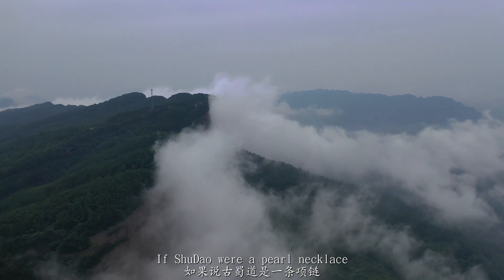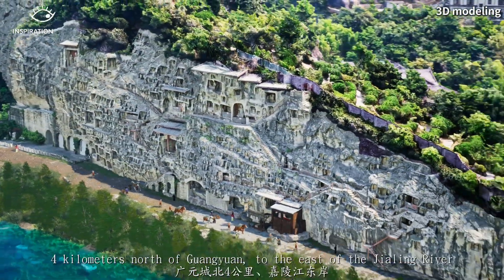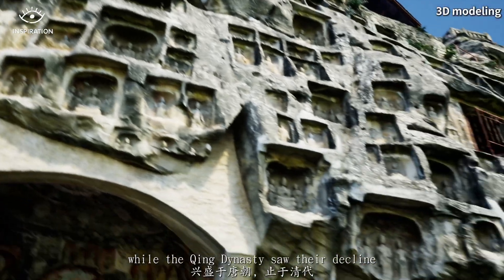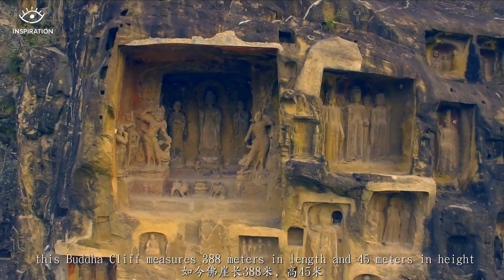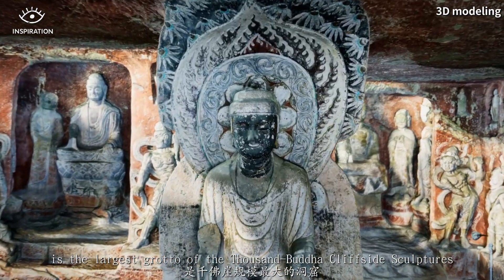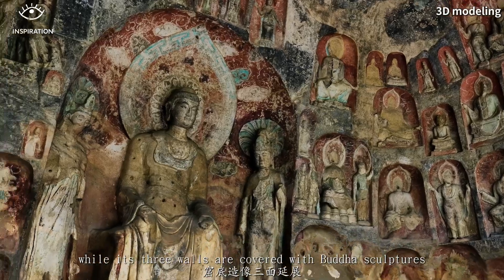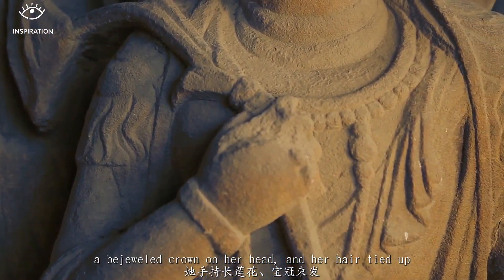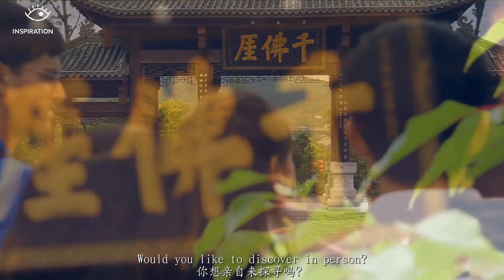Sculpture of the "Oriental Venus" Hidden on Shudao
The Shu Road, the main road from Qin to Shu, began in today's Xi 'an in Shaanxi province and ended in Chengdu in Sichuan Province. Guangyuan, known as Lizhou in ancient times, is the birthplace of Wu Zetian, the only female emperor in Chinese history, and is known as "the gateway to northern Sichuan and the throat of the Shu Road".

If the ancient Shu Road is a necklace, the precious historical relics scattered in Guangyuan must have such a dazzling "pearl" - Guangyuan thousand Buddha cliff cliff statues!

Guangyuan thousand Buddha Cliff cliff statue is located 4 kilometers north of Guangyuan City, the east bank of Jialing River, ancient Shu Jinniu Road along the river. The grottoes were first cut in the late Northern Wei Dynasty, flourished in the Tang Dynasty, and ended in the Qing Dynasty.

After thousands of years, the cliffs on the side of the Shu Road have been inlaid with Buddhist niches like honeycombs. Today, the Buddha cliff is 388 meters long and 45 meters high, with 950 niches and more than 7,000 statues, making it the largest grotto group in Sichuan.

It is worth mentioning that there is a statue known as the "Oriental Venus", she holds a long lotus flower, crown hair, slender eyes, mouth slightly raised, as if a shy girl, she is the image of the Bodhisattva, you want to personally explore?